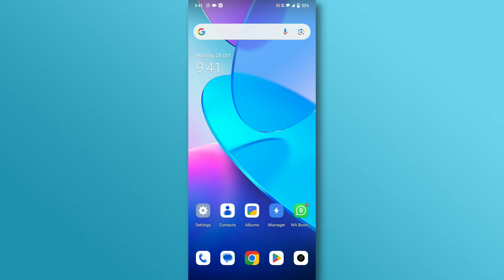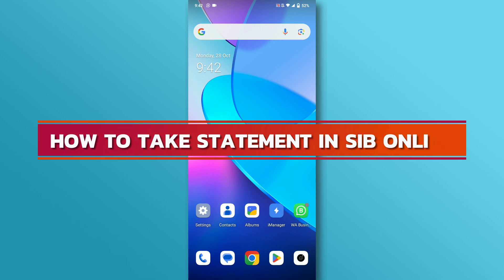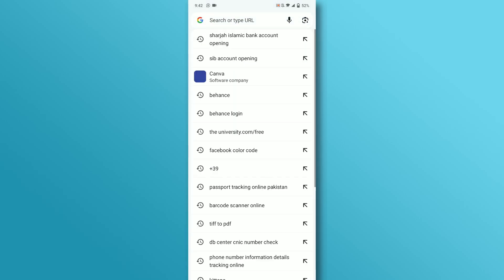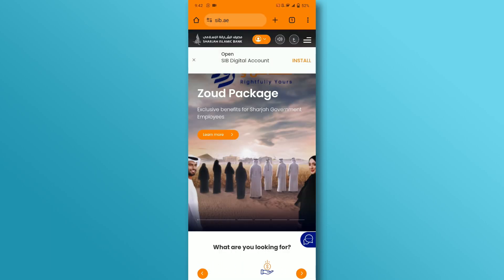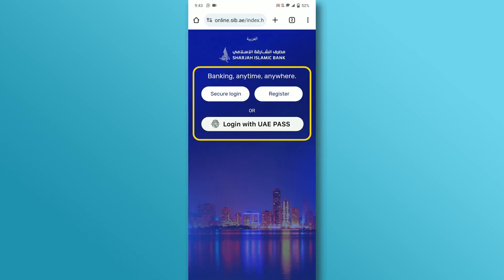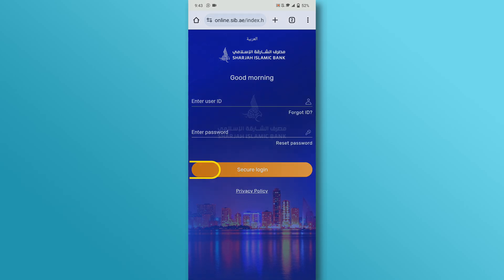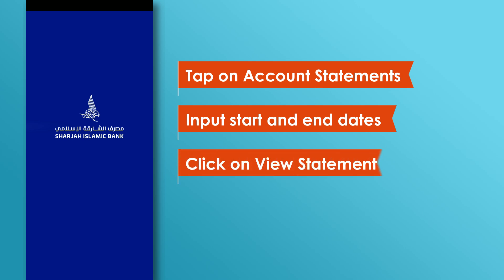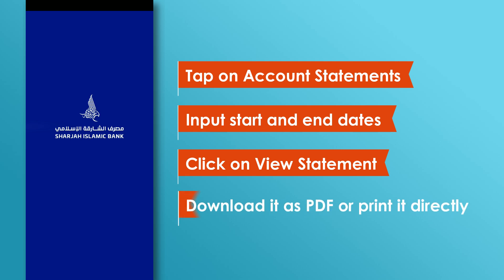How To Take Banking statement Online For sharjah islamic bank-EASY GUIDE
How to take banking statement online for sharjah islamic bank | how to take statement in sharjah islamic bank online
Wonering How to get bank statement from sharjah islamic bank? Worry not In this video, we’ll show you how to easily get your banking statement online for Sharjah Islamic Bank. Whether you need to know how to take a statement in Sharjah Islamic Bank online or how to get a bank statement from Sharjah Islamic Bank, this step-by-step guide will help you navigate the online banking platform. Learn the quickest way to access and download your account statement from the comfort of your home using Sharjah Islamic Bank’s digital services.